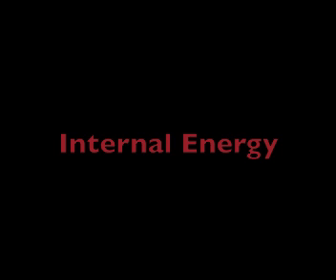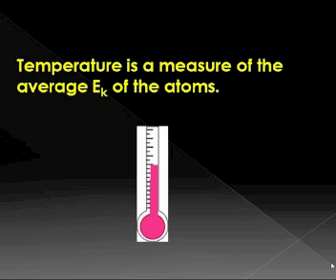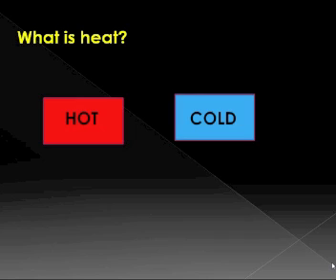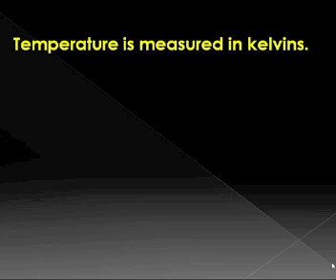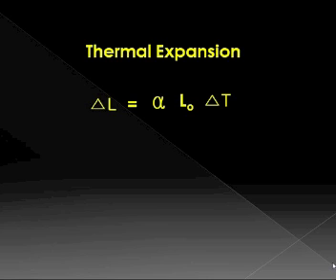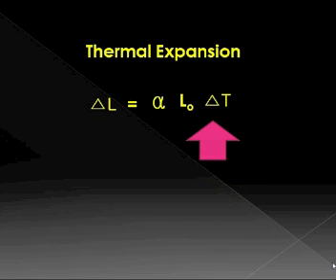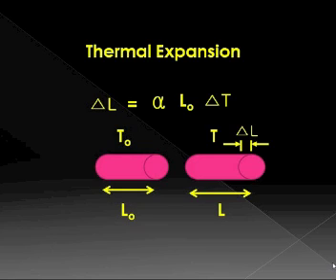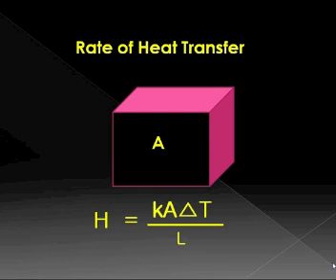Intro to Thermal Energy